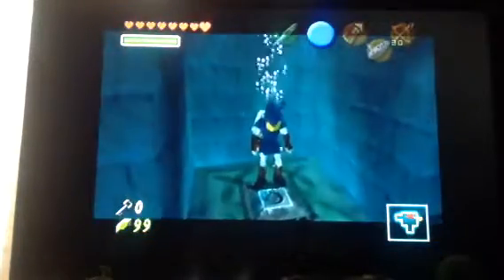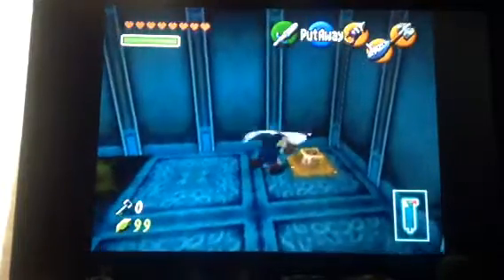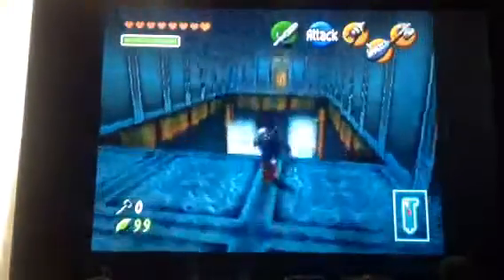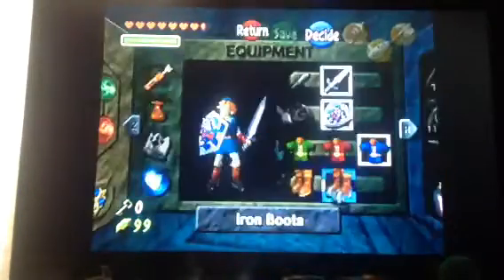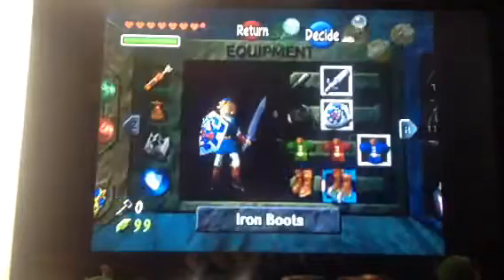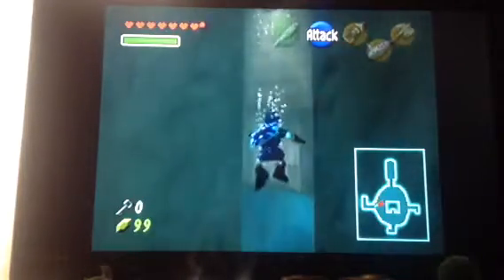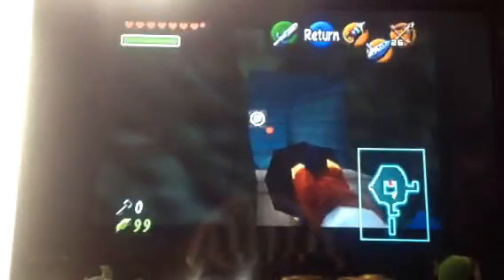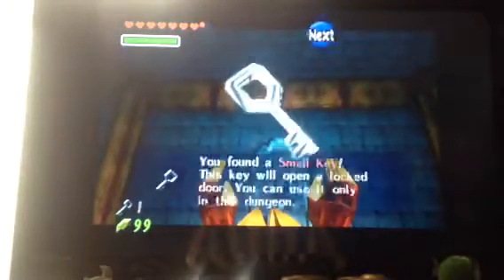LoZ OoT Ep 45. Nearly there. House of Failure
All copyrights go to their respective holders